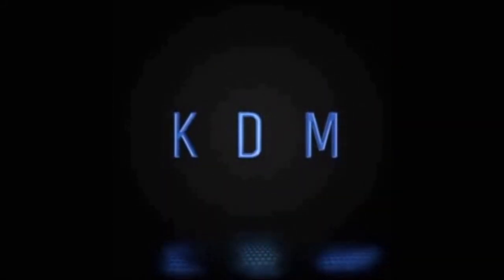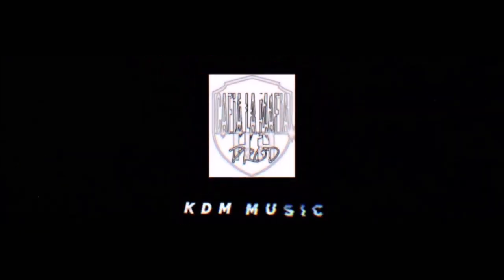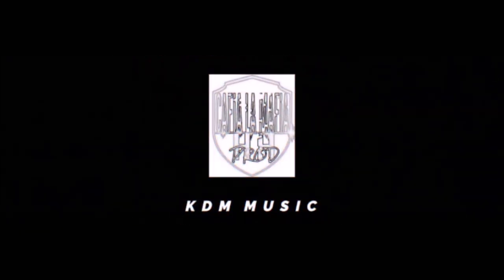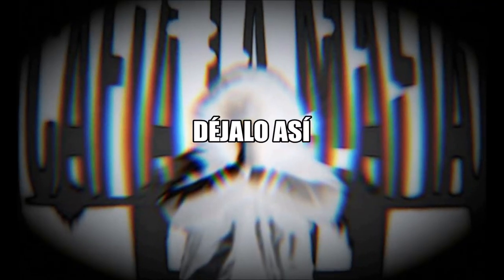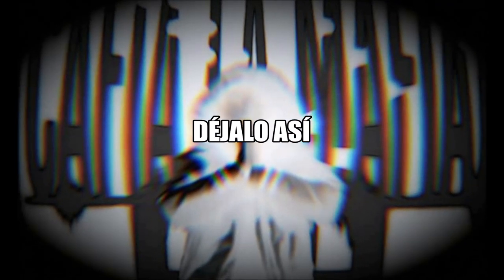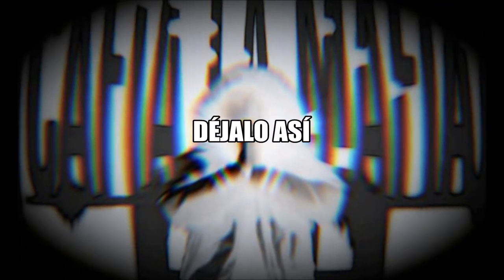KDM - DÉJALO ASÍ | "Still" Prod. (Wines Audio)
CafialamafiaProd ♪
Lyrics: KDM
Producción: Wines Audio

Déjalo estar. Es mejor así. Déjalo ir, déjalo pasar. Todo fue ya. No desesperes más. Hay cosas que son y así deben estar. Yo desde mi rincón viendo el mundo pasar. Te quiero de verdad. Y otro día más. Y sin decir demasiado. Hoy me siento apurado. Diagnóstico reservado. No he fumado, no he fumado. Y me esfumo de aquí. Me voy a otro lado. El médico me dió el palo. Me siento como arrestado. Y en verdad me siento como abandonado. Una soledad que invento p'a sentirme mejor. Y ya te advierto. En este lugar me quedo. Este es mi rincón y donde quiero estar. Aquí me siento bien. Y junto a ti , mujer. Ven que te quiero ver. Me voy en ese tren. Déjalo estar. Es mejor así. Déjalo ir, déjalo pasar. Ya todo fue. No desesperes más. Hay cosas que son y así deben estar.

Eminem,Slim Shady,Dr. Dre,Interscope,Aftermath,Marshall Mathers,Hip,hop,Rap,Detroit
RAP ESPAÑOL | BASE DE RAP 2020 OLDSCHOOL RAP Y HIPHOP ESPAÑA
KDM HIP HOP ASTURIAS
CafialamafiaProd🔥🎵🔞🎤